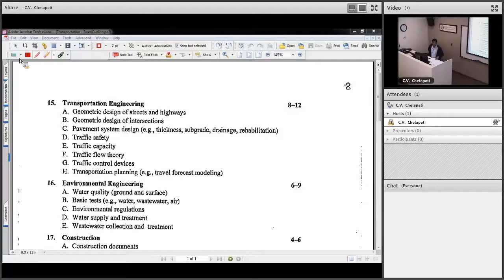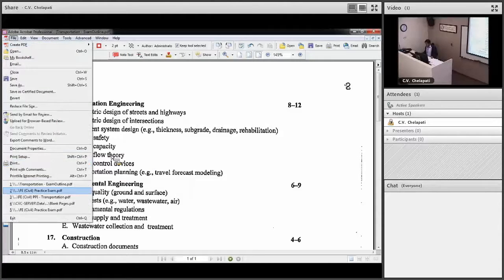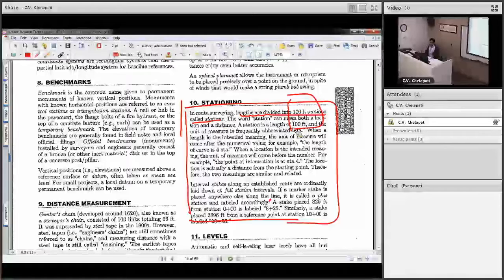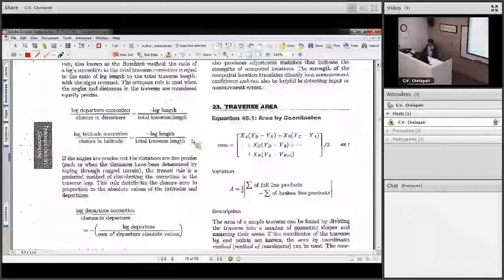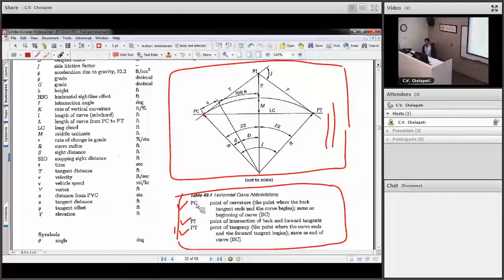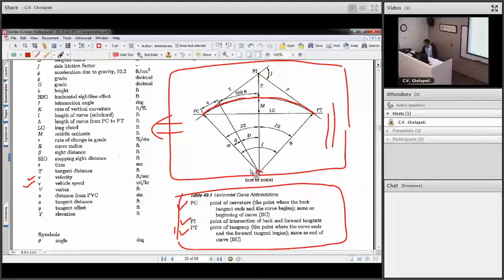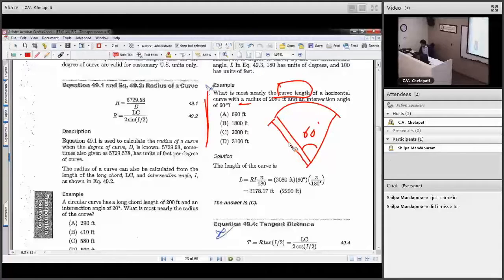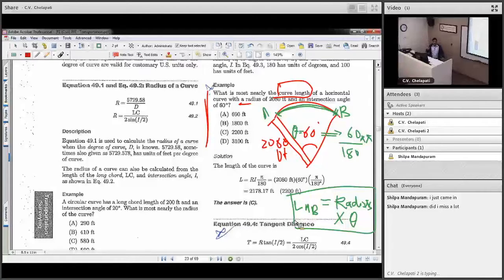Transportation Engineering Shailesh Chandra, Ph D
Course:  Fundamentals of Engineering Seminar
Subject:Transportation Engineering
Instructor:Shailesh Chandra, Ph.D.
Title:Assistant Professor of Civil and Construction Engineering, CSULB